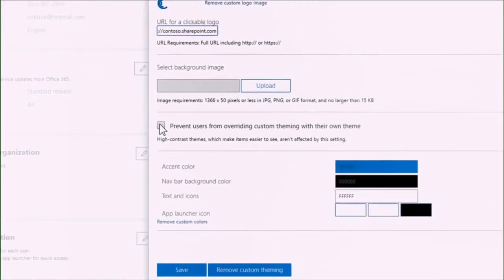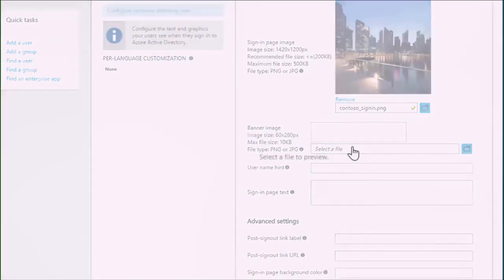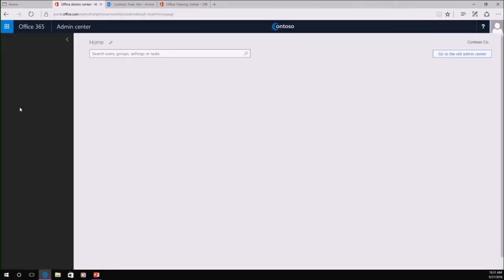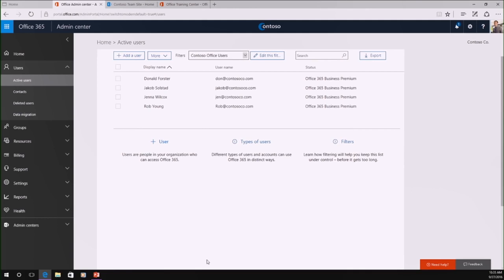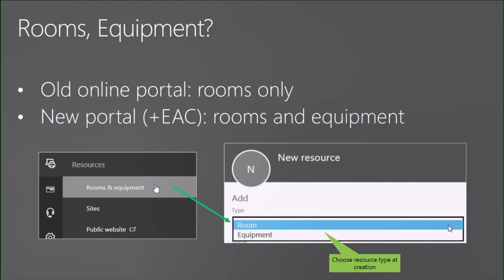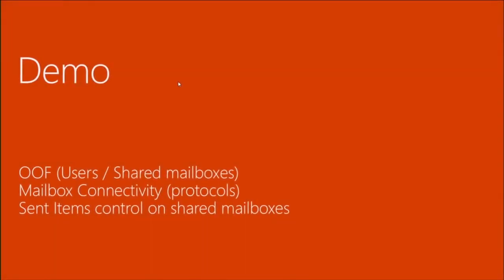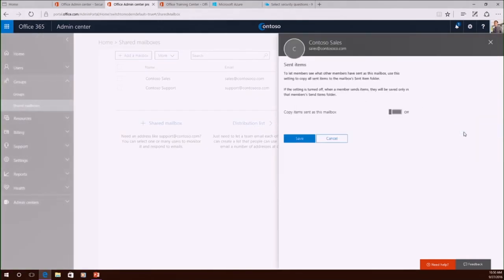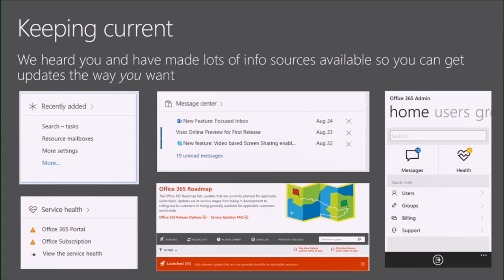Maximize your Office 365 administration tips and tricks